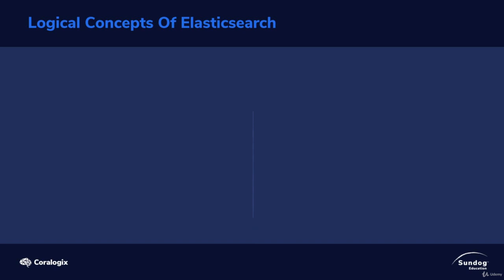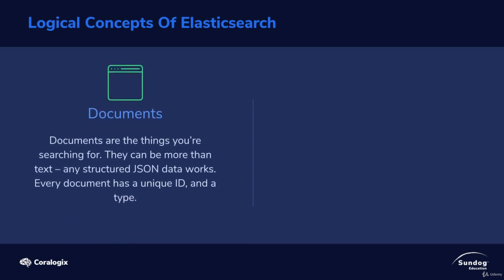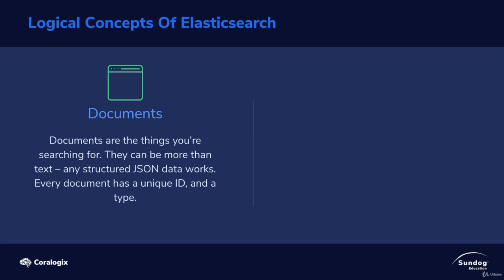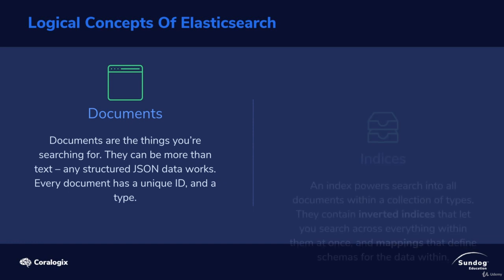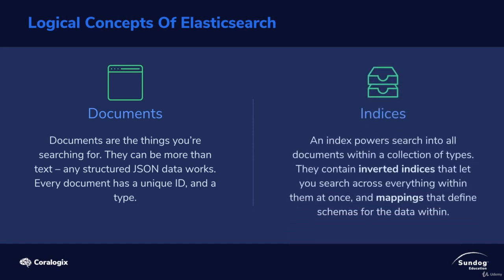6 Elasticsearch Basics Logical Concepts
Elasticsearch Basics Logical Concepts